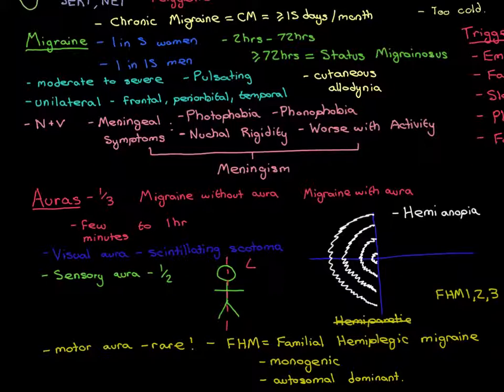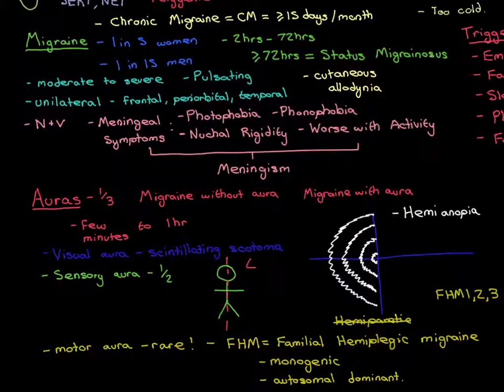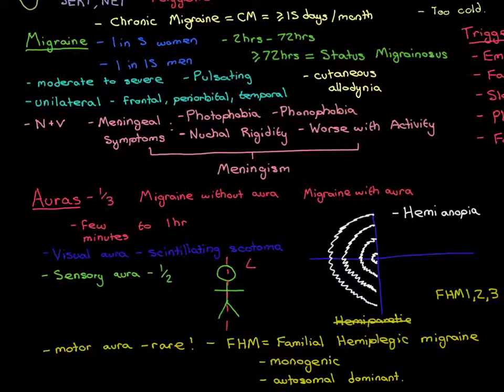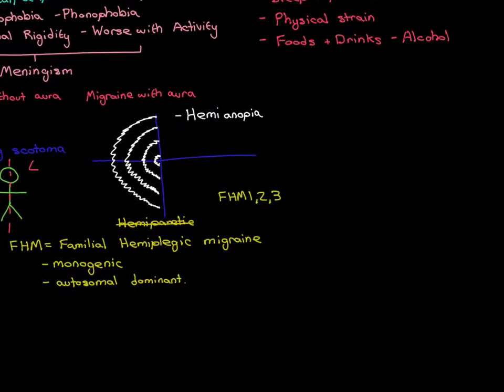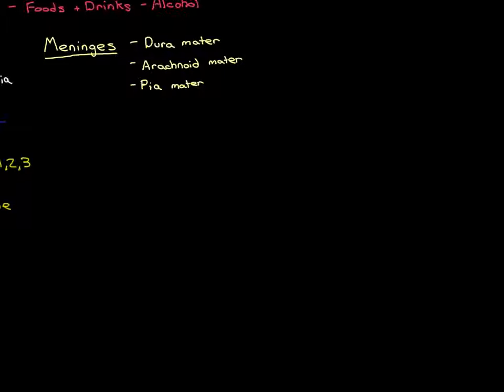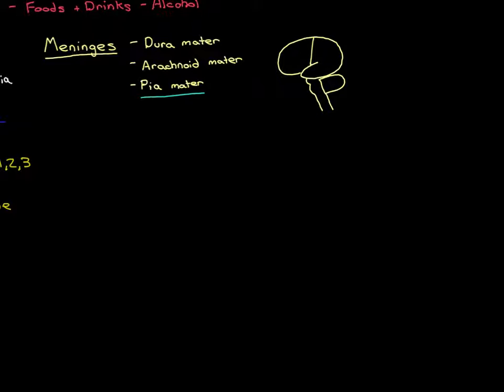Headaches Part 13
This is a long (36 part) video on the different causes of headaches.

In it I discuss the relevant anatomy and pathophysiology of many different causes of headache. For each type I also describe the classic symptoms an individual gets and highlight how you can through clinical history aim to distinguish between the different types.

Most of the video is actually devoted to the primary headaches, as the pathophysiology of these is more complex to understand.

Below is a content guide to the parts:

Part 1. This part is an introduction and goes over the difference between primary and secondary headaches.

Part 2-11. These ten parts are on tension (also called stress) headaches. We start by discussing symptoms, then go over the relevant anatomy and then discuss pathogenesis and treatment.

Part 12-22. These eleven parts are on migraine headaches. We again begin by discussing symptoms and then discuss the theory of the pathogenesis. Again we discuss relevant neuroanatomy to understand the pathogenesis. We finish with a discussion of the treatment of migraine. We discuss the triptan drugs as abortant therapy and also discuss the pharmacology of some of the drugs used as prophylaxis. Drugs discussed include propranolol, topiramate and sodium valproate.

Part 23-27. These five parts discuss the final major primary headache disorder which is cluster headache. Again we begin with a description of symptoms, so that you have a clinical picture of what this condition is like and then we move onto discuss pathogenesis and treatment.

Part 28-31. We move now onto secondary headaches. These four parts discuss intracranial hypertension as a cause of headache. We discuss the red flags for intracranial hypertension that help to distinguish it from other causes of headache. We then go over the different causes for raised intracranial pressure, including hydrocephalus, encephalitis, brain tumours, intracranial bleeds and idiopathic intracranial hypertension.

Part 32. In this part we briefly discuss low pressure headache and then the rest of the video is devoted to discussing meningitis as a cause of headache. We go over the classic symptoms of meningitis and then talk about the different pathogenic causes.

Part 33. In this part we discuss sinusitis as a cause of secondary headache. Anatomy of the paranasal sinuses is discussed, followed by the pathogenesis of sinusitis.

Part 34. This part is devoted to a discussion of the symptoms pathogenesis and treatment of trigeminal neuralgia, which is a rare neuropathy of the trigeminal nerve that results classically in facial pain. However the pain can be high up on the face, so it is often grouped with secondary headaches and we do therefore devote a part of this video to it.

Part 35. In this part we discuss giant cell arteritis, which is a rare form of vasculitis which affects large arteries and can hit the temporal arteries and this classically presents with a temporal headache.

Part 36. This final part is on glaucoma. We discuss the difference between acute and chronic glaucoma and see how acute glaucoma can present as an acute unilateral frontal headache.